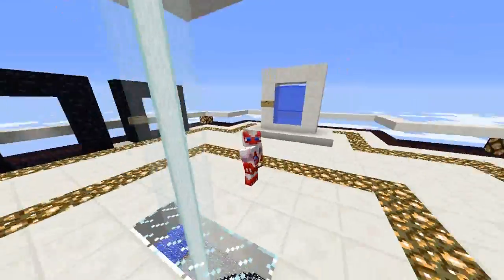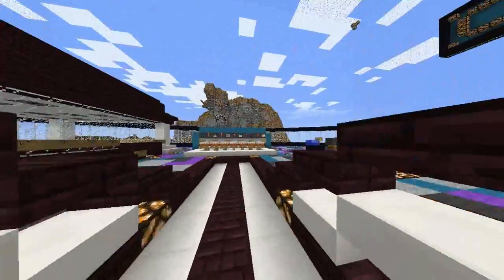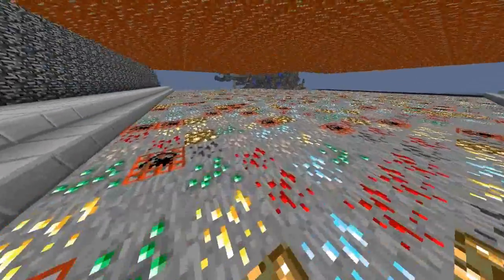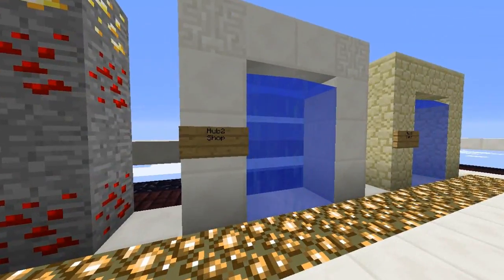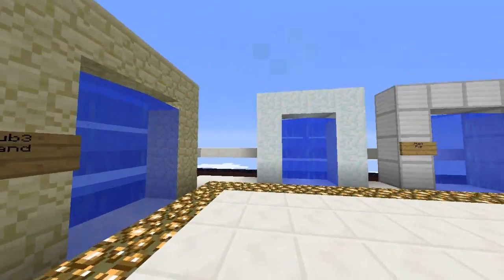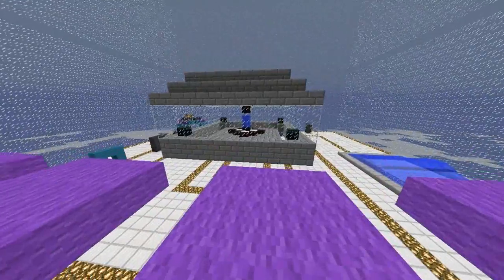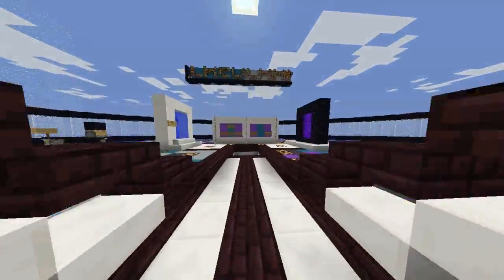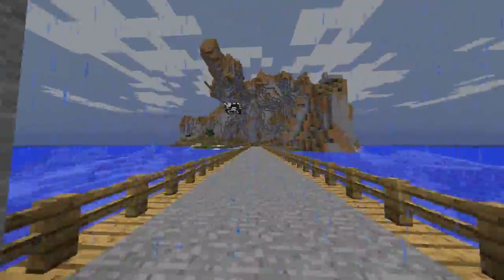CreoCraft Server Review JOIN NOW!!!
hey Guys USK Here And Welcome Back To Another Minecraft Video this is an epic server called creocraft it has a great theme to it so i hope to see you on :D

IP: Creocraft.net

Join NOW!